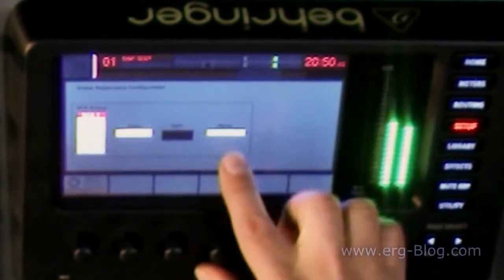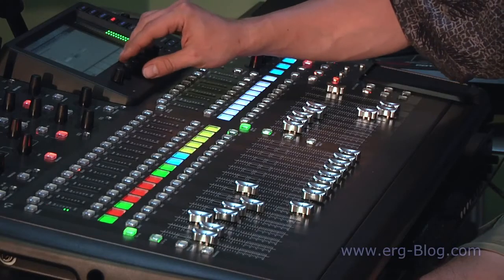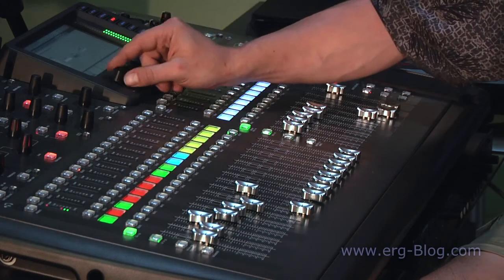Behringer X32 Review 9 - Global settings setup